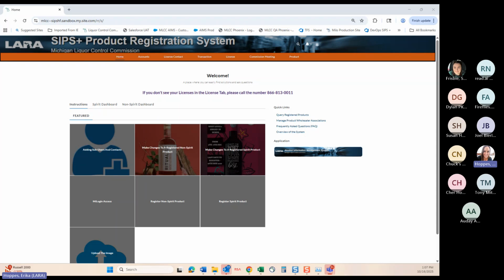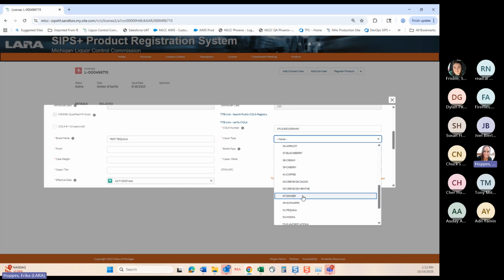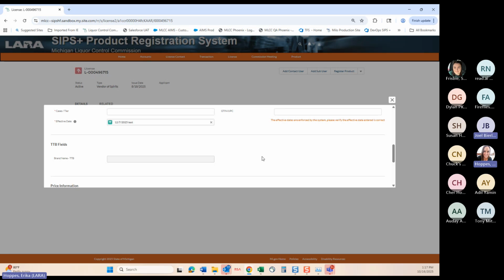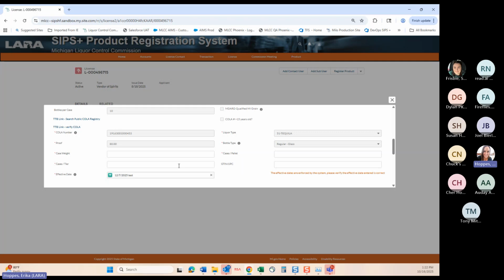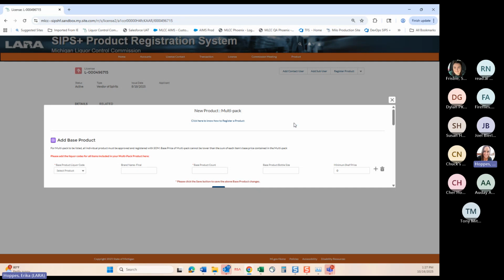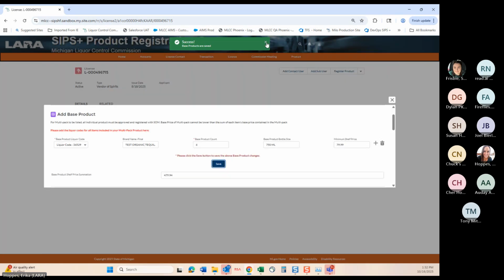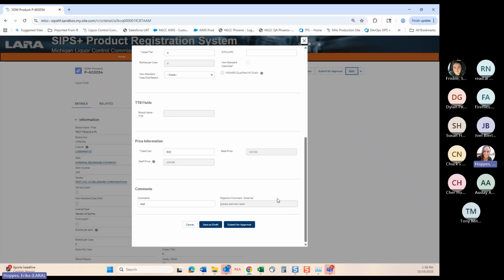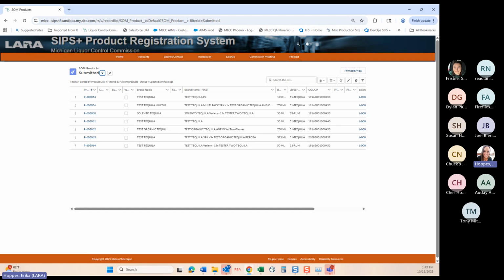SIPS+ Training - Spirits Product Registration